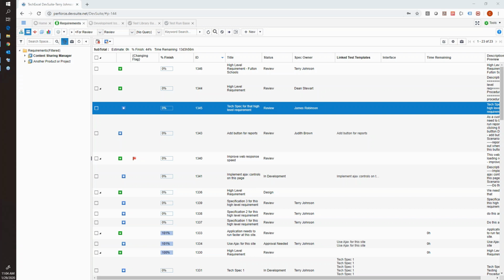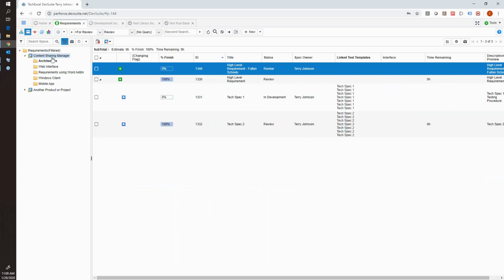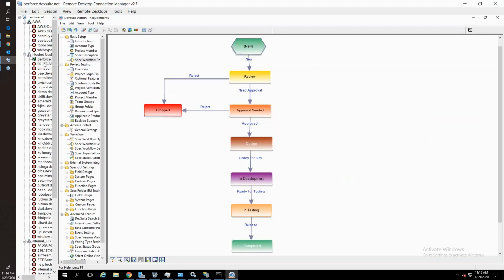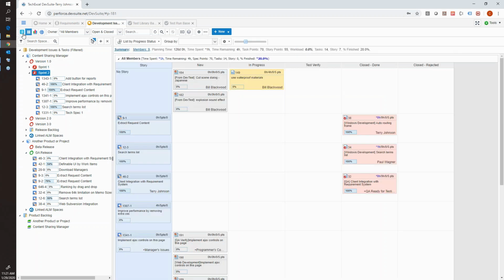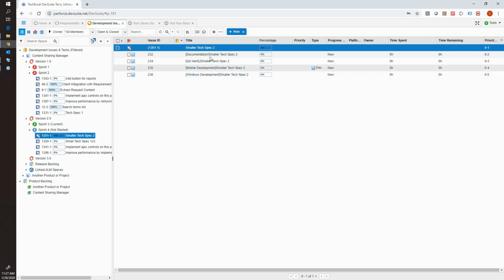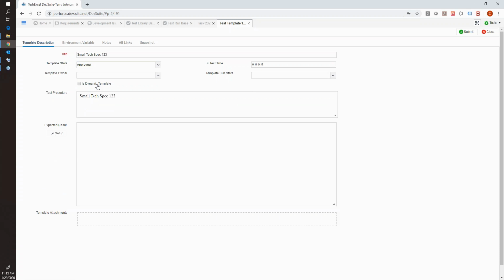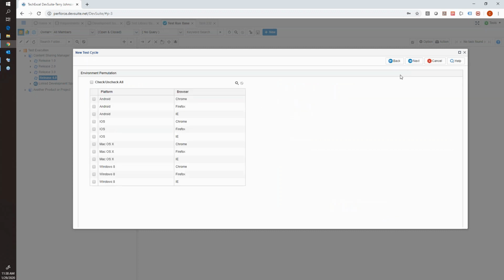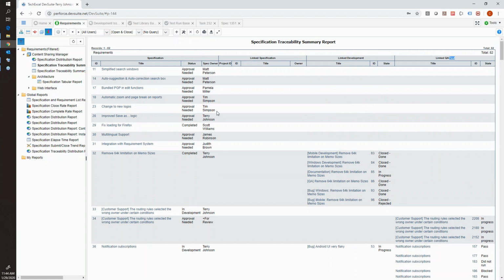Training - DevSuite Overview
This video is the first of a series of DevSuite training sessions.  It illustrates what DevSuite ALM is and how it can be used for developing products or managing projects.